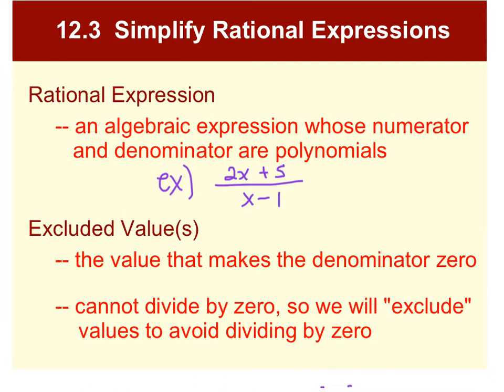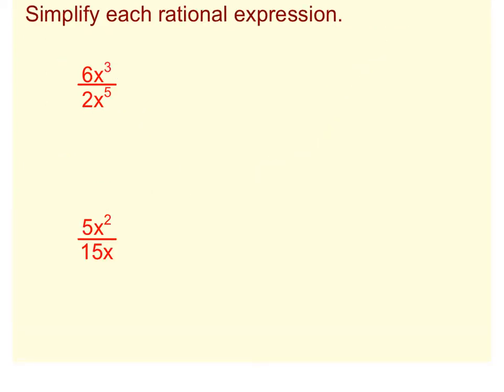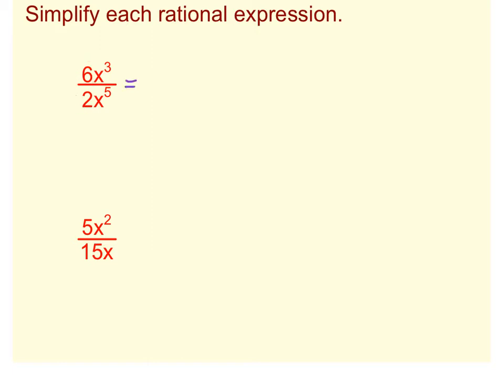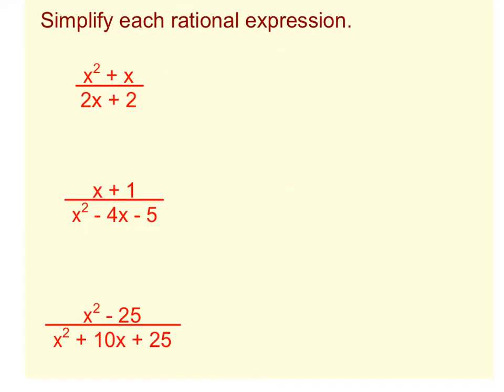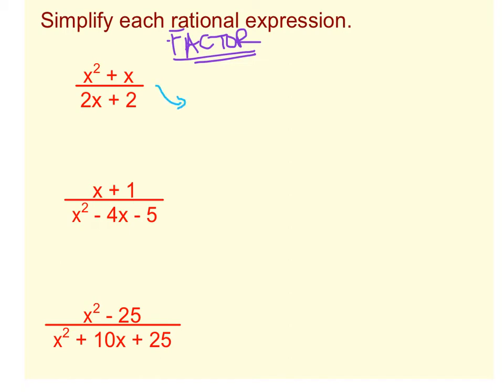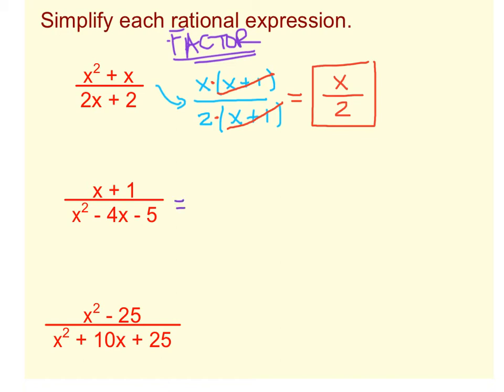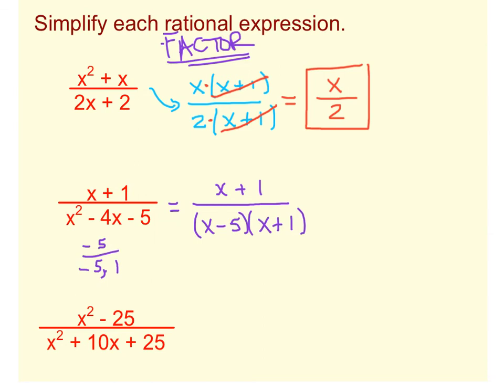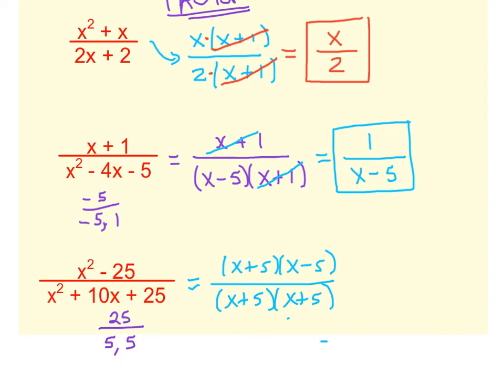Introduction to 12.3